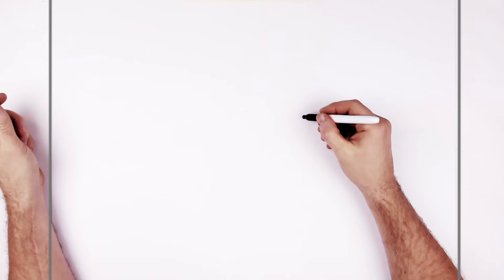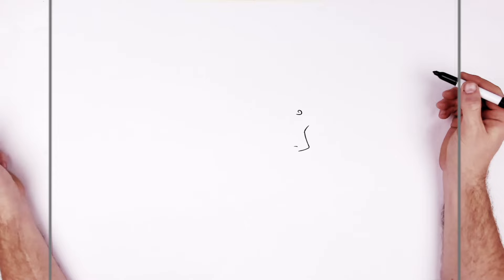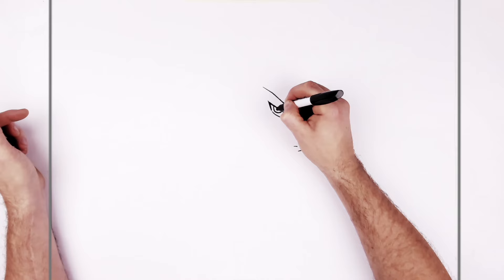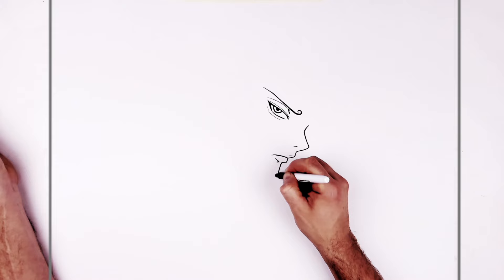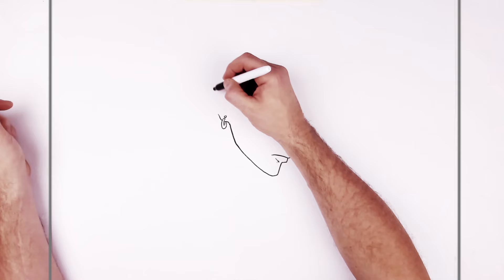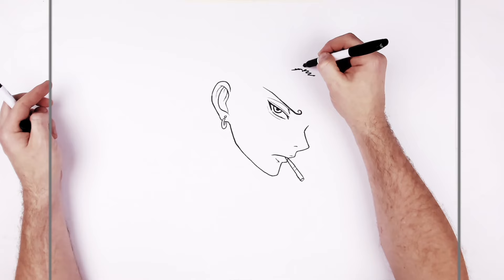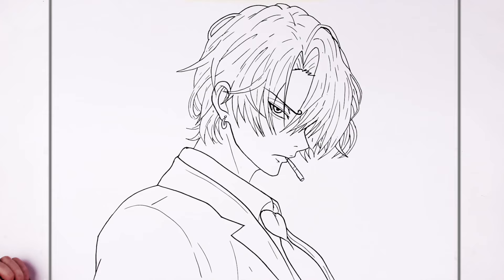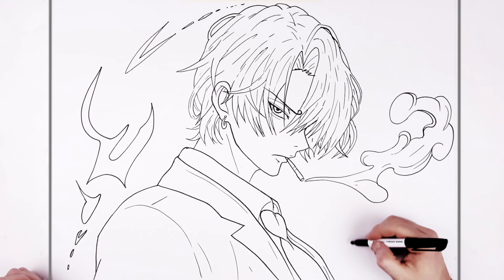How To Draw Sanji (ALT) | Step By Step | One Piece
Learn How To Draw Sanji (ALT) Step By Step from One Piece